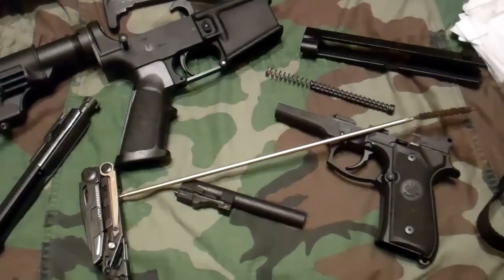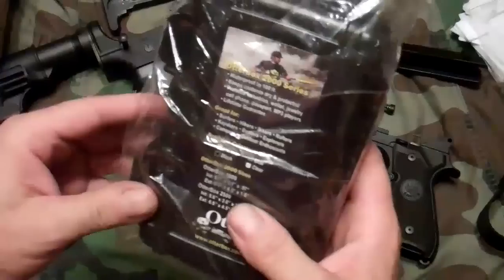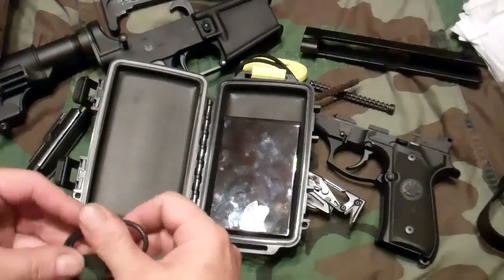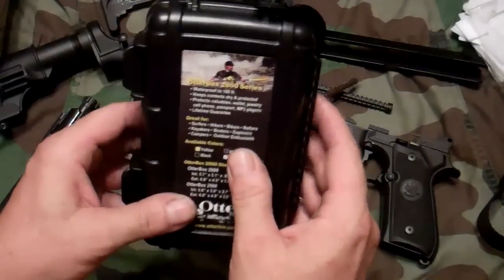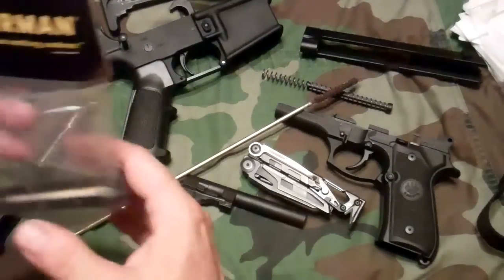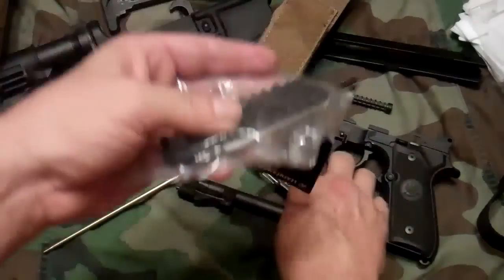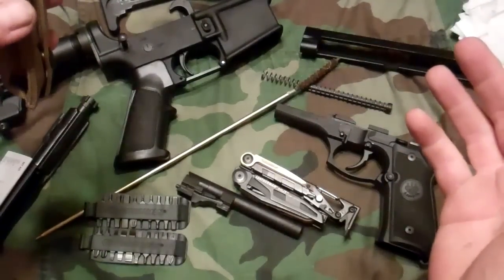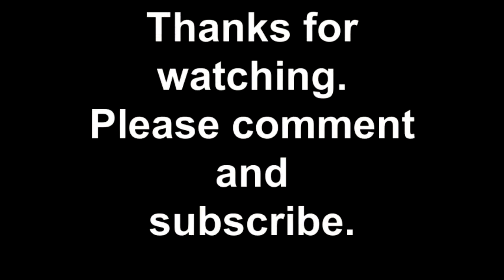Leatherman accessories.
Nice interruption!..Mailman came and i got an accessory for the M.U.T. and a cool case for one of my latest "preps"